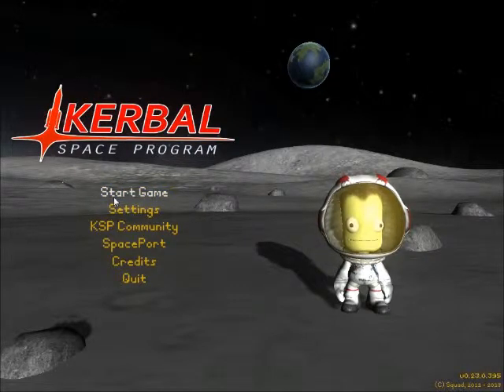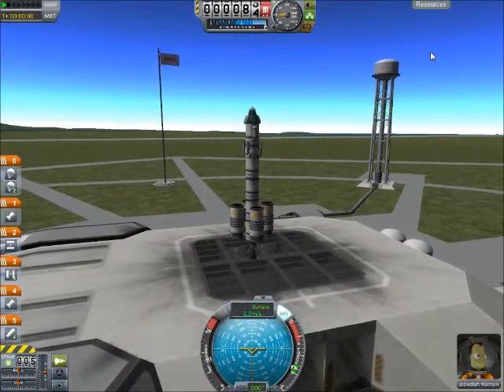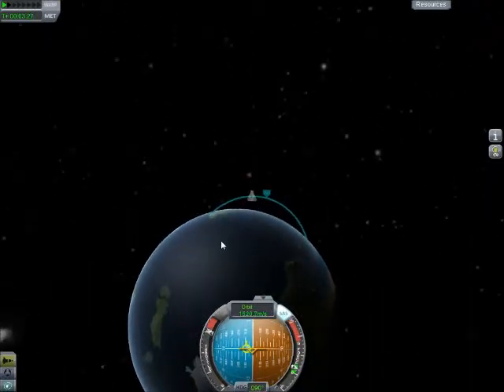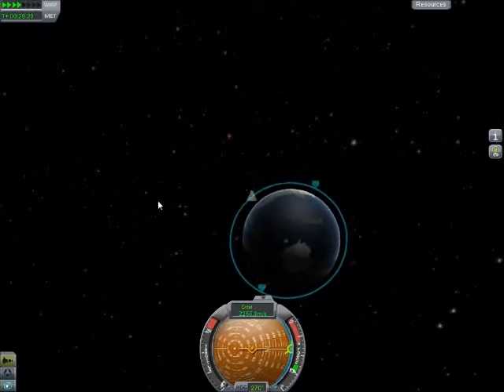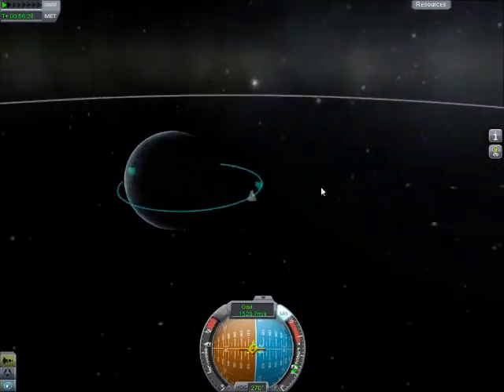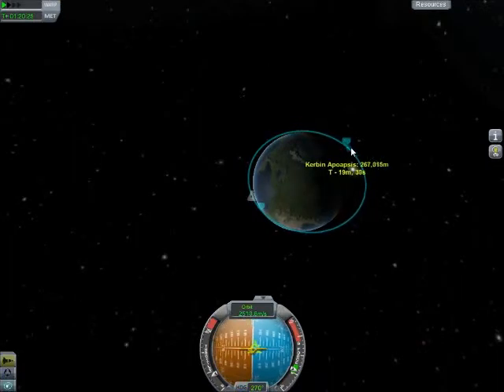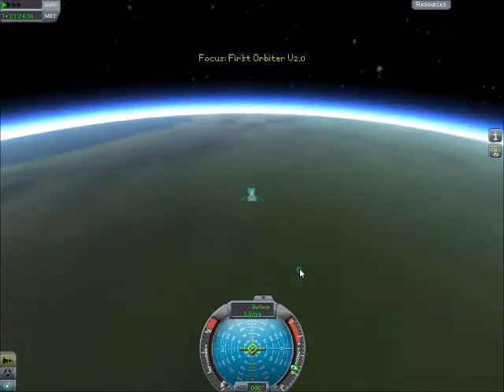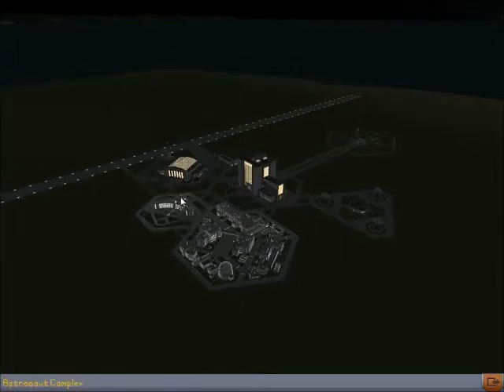Lets Play Kerbal Space Program (PC) 007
We gather more science and prepare to go to the Mun or Minmus!